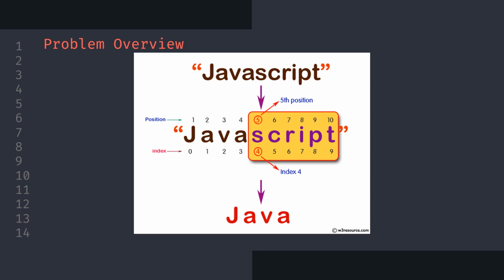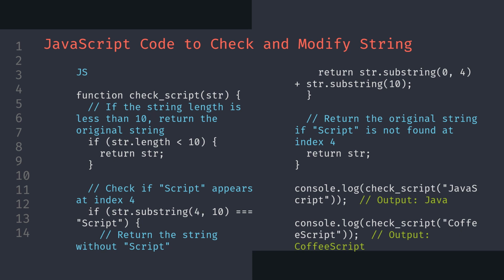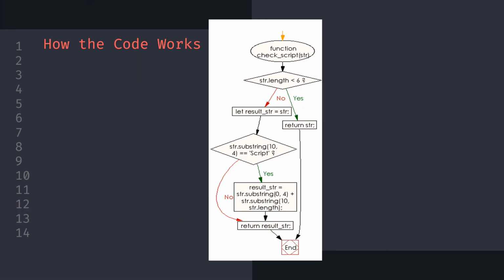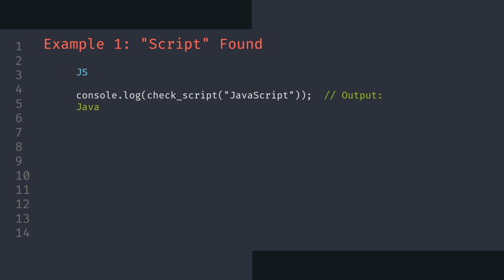Check if Script Appears at 5th (index 4) Position in a given String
📽️ Video Title: Check if the String 'Script' is Present at the 5th Position in a Given String in JavaScript
In this tutorial, we’ll learn how to check if the substring "Script" appears at the 5th position (index 4) in a given string using JavaScript. This is a great exercise for improving your skills in string manipulation and indexing, based on W3Resource JavaScript exercises.

In this video, you'll learn:
• How to use JavaScript string methods like substring() to check for a specific substring at a given position.
• How to work with string indexing to identify the 5th position (index 4) in JavaScript.
• Practical examples to help you implement this check in different scenarios.

What You'll Need:
• A basic understanding of JavaScript and string manipulation methods.

📚 Resources:
• W3Resource JavaScript exercises
• JavaScript String methods documentation (MDN)

If you have any questions or suggestions for future videos, leave them in the comments below!
Happy Coding!